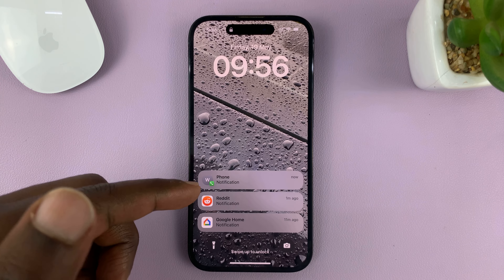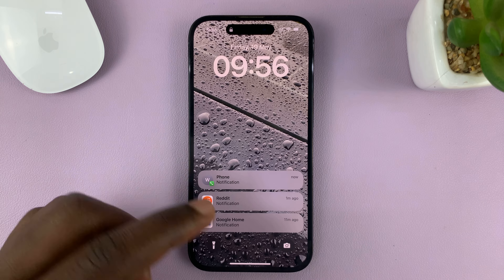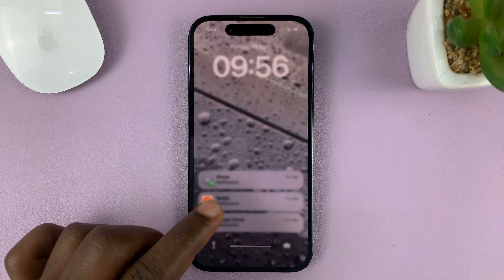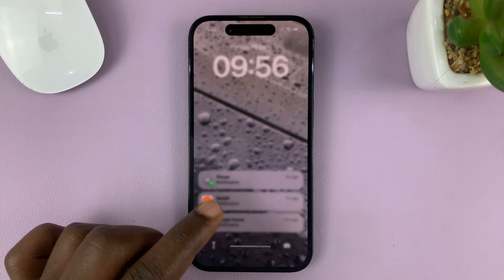iPhone 14/14 Pro: How To Return Missed Calls From Lock Screen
An exciting tutorial on how to return missed calls directly from the lock screen on the iPhone 14 and iPhone 14 Pro, as well as on previous iPhones and cellular iPads.

Are you tired of unlocking your phone every time you miss a call? With the latest iPhone 14 series, Apple has introduced a convenient feature that allows you to handle missed calls without unlocking your device.

We will demonstrate the entire procedure on the stunning iPhone 14 and iPhone 14 Pro. Whether you're a new iPhone user or a seasoned enthusiast, this video is designed to help you make the most of your device's capabilities.

When you receive a missed call on your iPhone 14, the lock screen will display a notification indicating the caller's information. To begin the process of returning the call, wake your device by pressing the power button or lifting it to activate the display. The lock screen will appear, and you'll see the missed call notification prominently displayed.

Step 1: To begin, unlock your iPhone 14 or iPhone 14 Pro and locate the Settings app. It's represented by a gear icon and is typically found on your home screen or in your app library. Tap on the Settings app to open it.

Step 2: Once you're in the Settings app, scroll down until you find the "Face ID & Passcode" or "Touch ID & Passcode," depending on the authentication method you use. Enter your passcode upon prompting.

Step 3: Within the Face ID & Passcode settings, you'll see various options . Look for the "Return Missed Calls" option, which is typically found under the "Allow Access When Locked" section.

Step 4: You will now see a toggle switch next to the "Return Missed Calls" option. By default, it is disabled, indicated by the switch being in the 'Off' position. To enable this feature, simply tap on the toggle switch. It will change to the 'On' position, indicating that 'Return Missed Calls' is now enabled.

The toggle button should turn from grey to green.

Step 5: Once you've turned off the 'Return Missed Calls' feature, exit the settings by pressing the back button or closing the Settings app. This will allow you to directly return missed calls without having to unlock your device from the lock screen.

Cell Phone Tripod Adapter